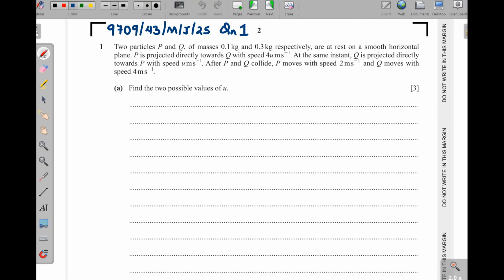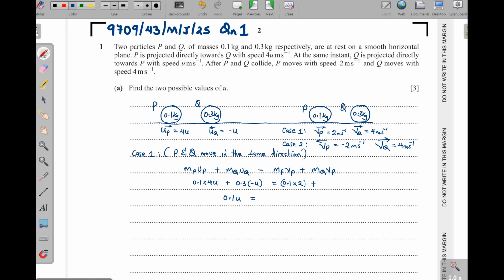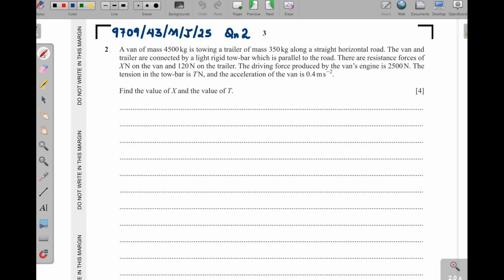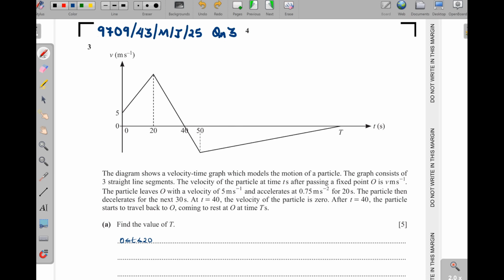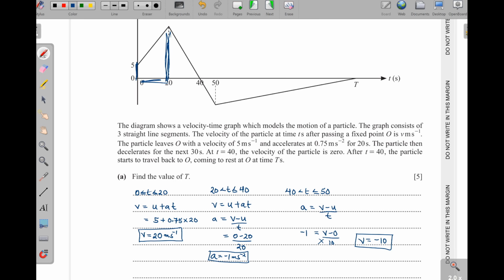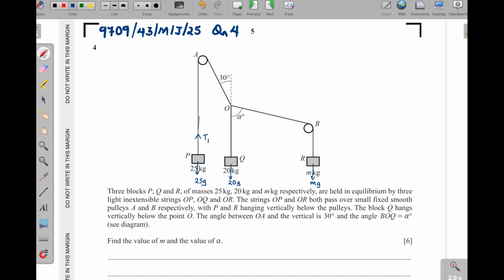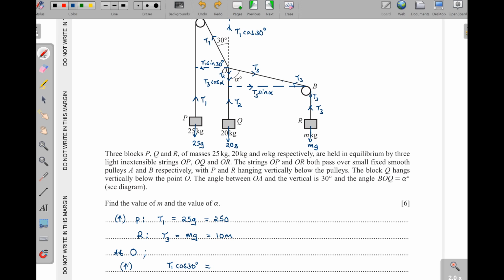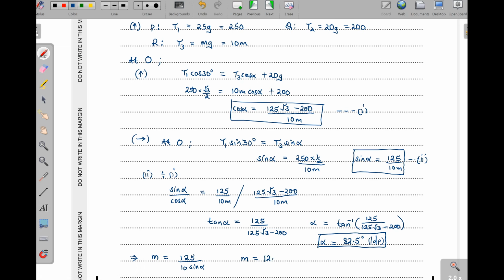9709/43/M/J/25 -- A LEVEL MATHEMATICS MECHANICS PAPER 43 MAY/JUNE 2025 PART 1 (Qns 1 - 4)